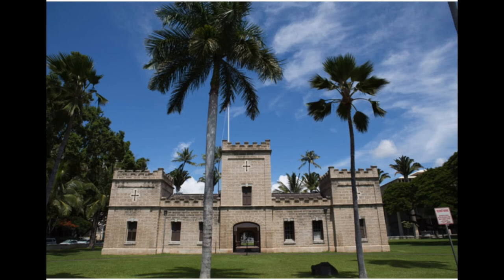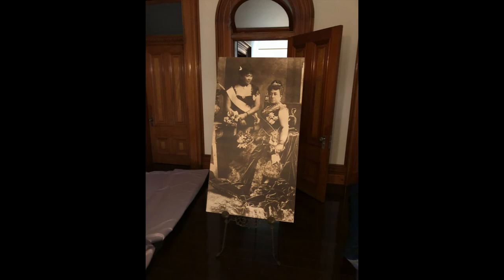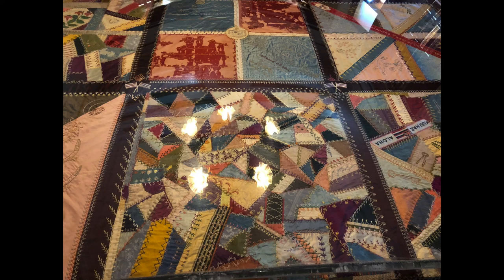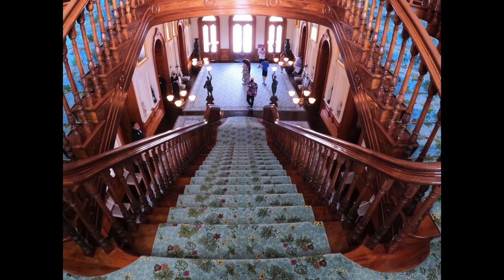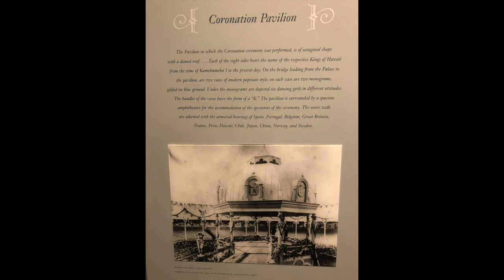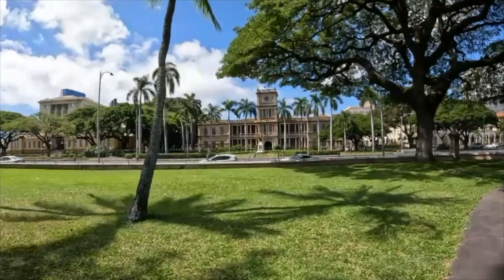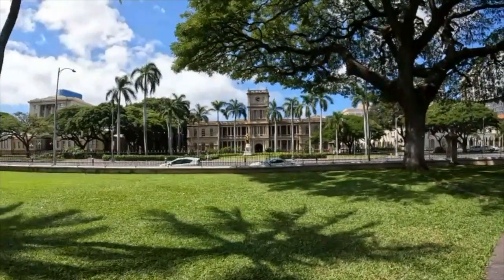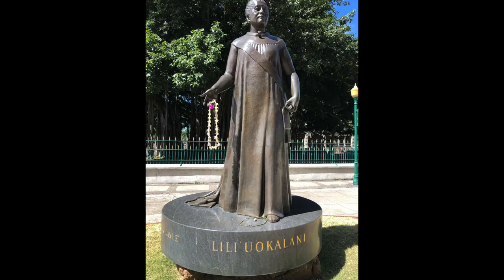How to get in this Palace The only official royal palace in the United States.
In this episode I show and explain how to get into the Iolani Palace.  Majority of this video is still photo's because the following are not permitted: Flash photography, Videotaping, Audio recording, Tripods/monopods or selfie sticks, and extended lenses.
The website will provide you with all the information you need to book a tour, also checkin 30 minutes before your tour starts. dress appropriately, no swim wear, shirts and footwear are required.
The following are not allowed inside Iolani Palace:
Large bags, Backpacks, Luggage, and Food & Beverages

Iolani Palace Address:
364 South King Street
Honolulu, Hawaii 96813

Camera Gear
GoPro Hero 10 Black
iPhone